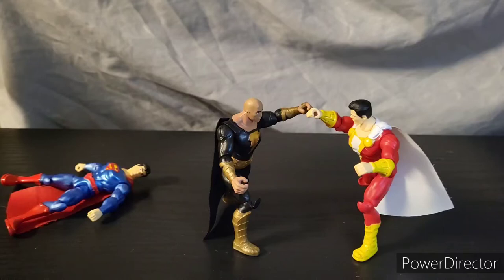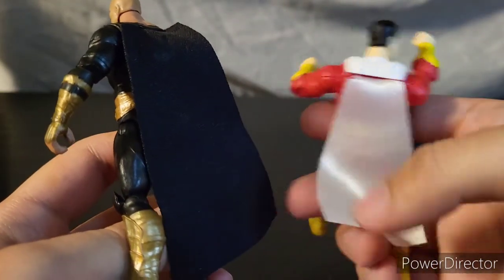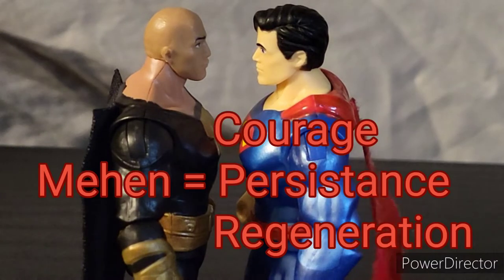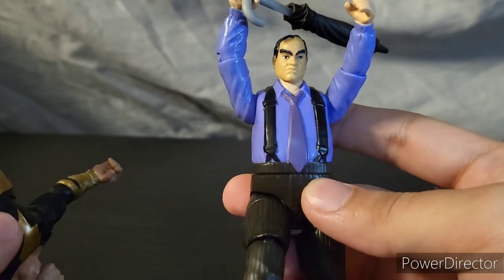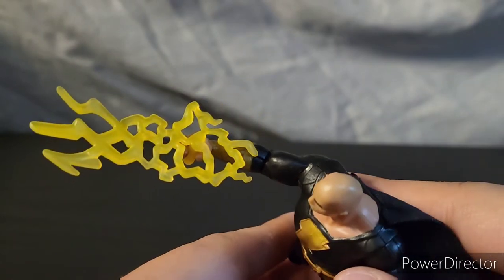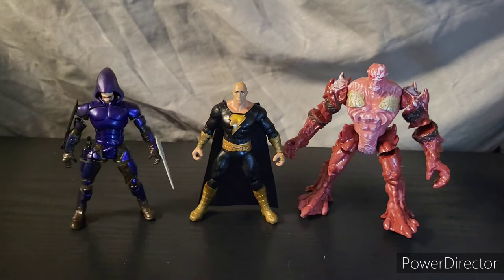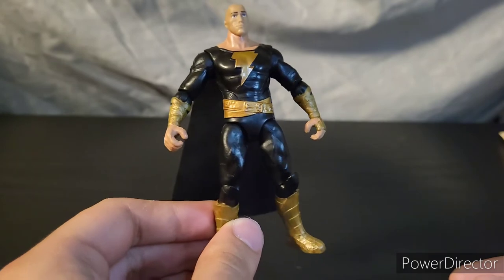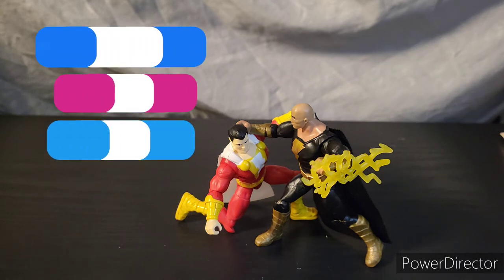Black Adam DC spinmaster 4 inch movie figure Review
SHAZAM! Does Black Adam deserve a spot among your plastic pantheon or should he be avoided like an Egyptian plague? Find out on today's Collection Reflection!